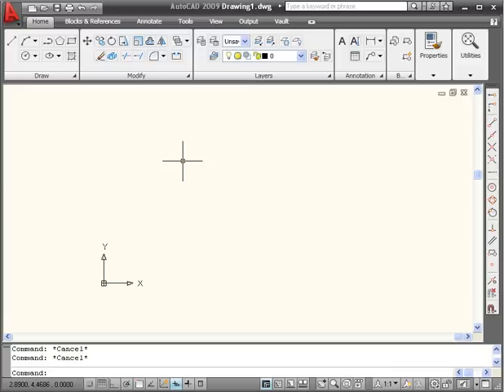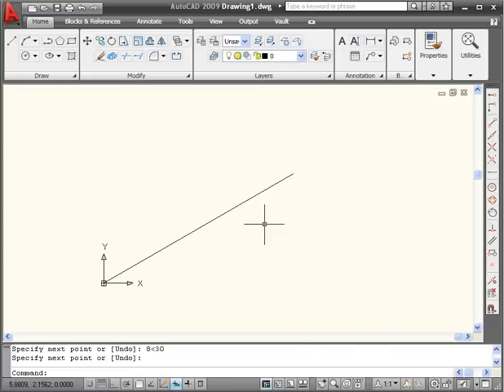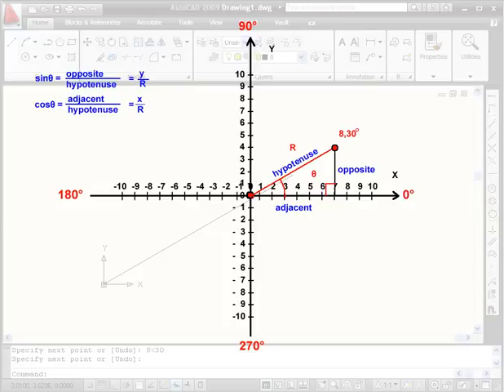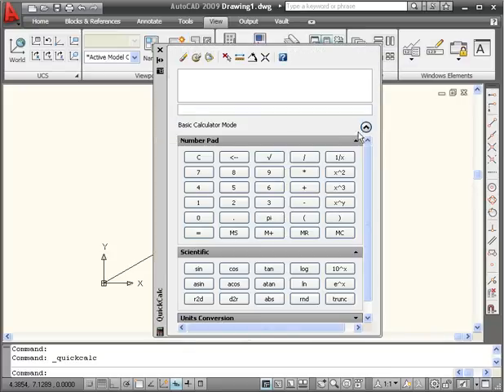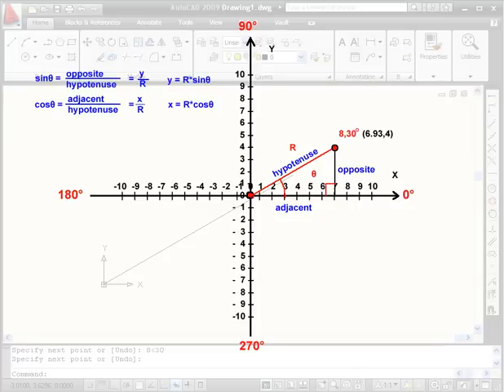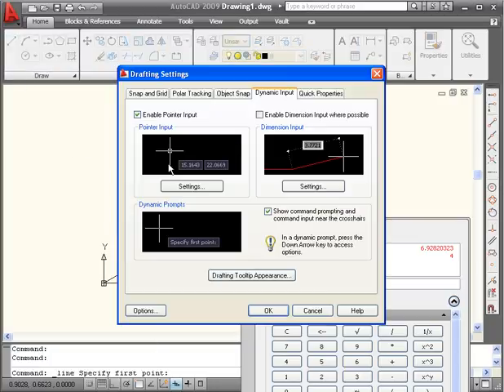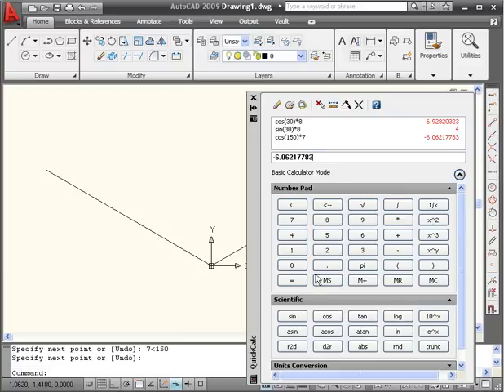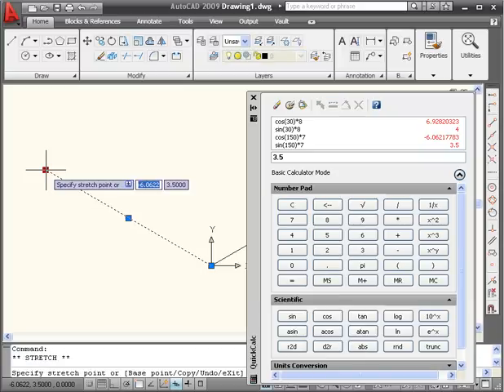How to understand the Coordinate Systems AutoCAD Tutorials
In this AutoCAD Video Tutorial, I show you how to use the coordinate systems (polar & Cartesian). Having a good understanding of this is critical to creating good, accurate drawings.  To save 10% on all my courses, please enter "youtube" at checkout.